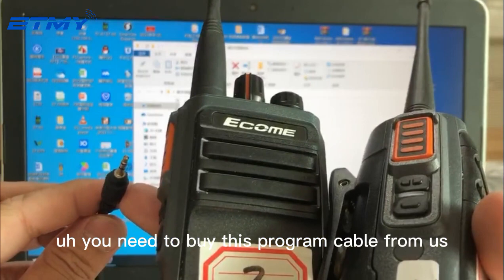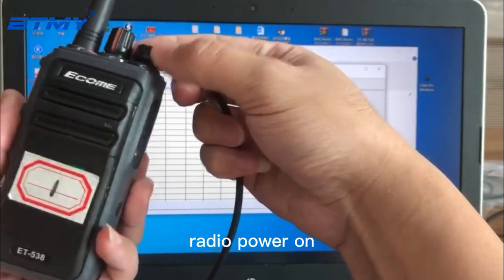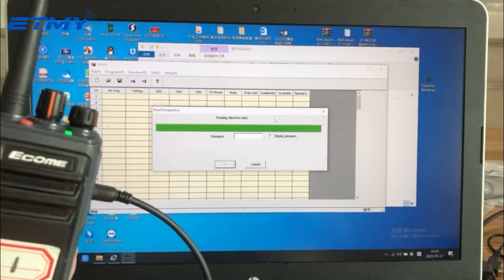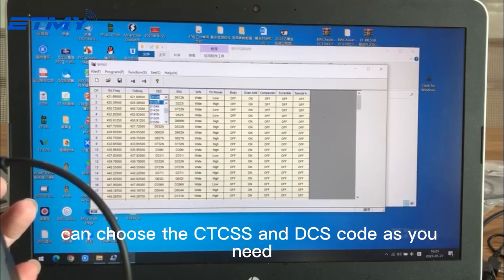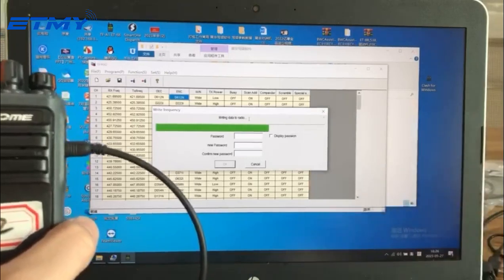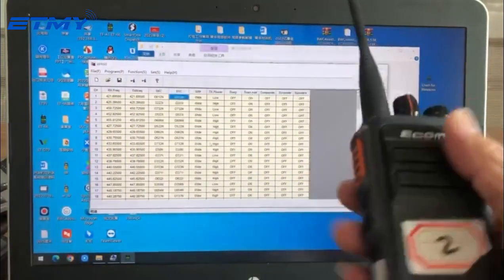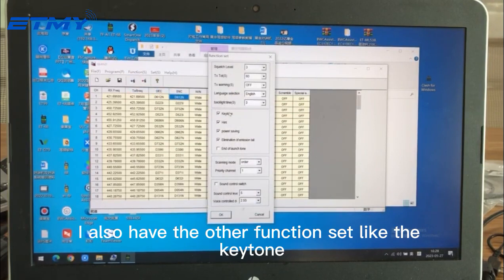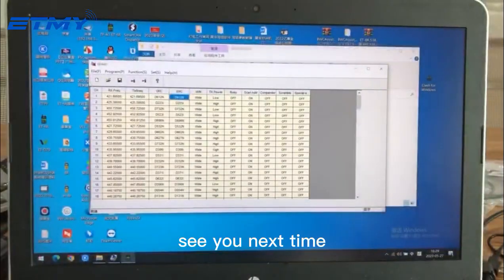How to write frequency for ET-538 walkie talkie?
1. Install the downloaded frequency writing software. 2. Click on English to select Next. 3. After clicking Next, select Done. 4. After installing the driver, plug in the data cable and connect to the computer. 5. Open the walkie talkie and drive it. 6. Click on frequency reading...